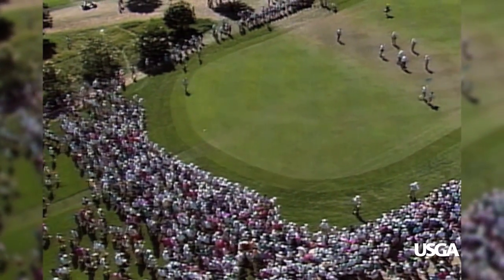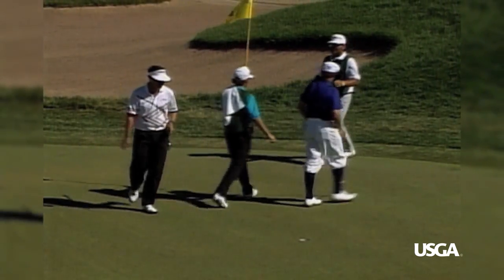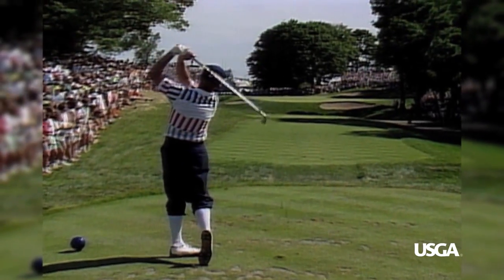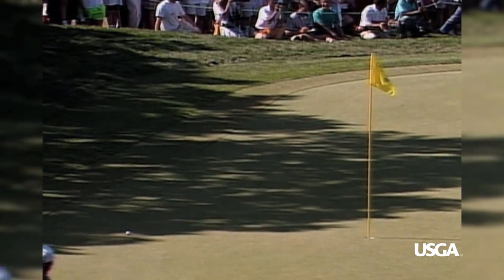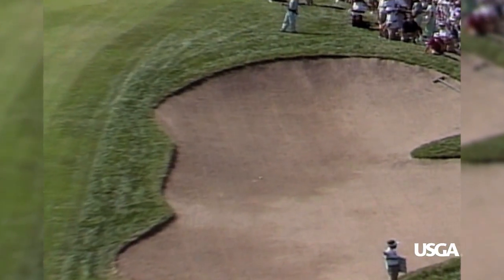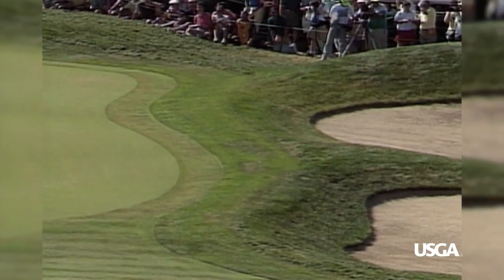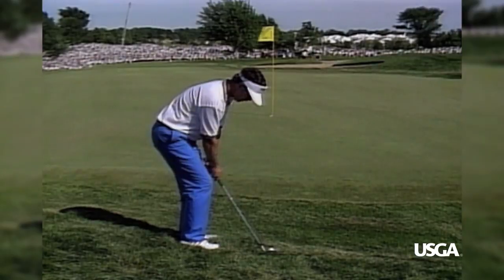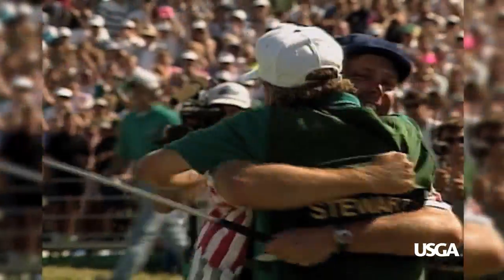1991 U.S. Open Highlights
Payne Stewart thwarted Scott Simpson’s bid for a second U.S. Open title by gaining four strokes over the final three holes of their 18-hole playoff at Hazeltine National Golf Club. Stewart shot 3-over 75 to Simpson’s 77 to win his first U.S. Open.

For daily updates from the United States Golf Association, please visit usga.org.